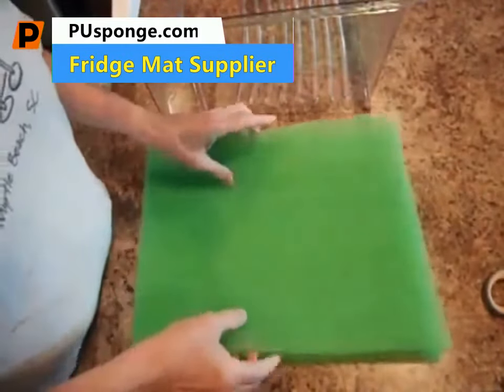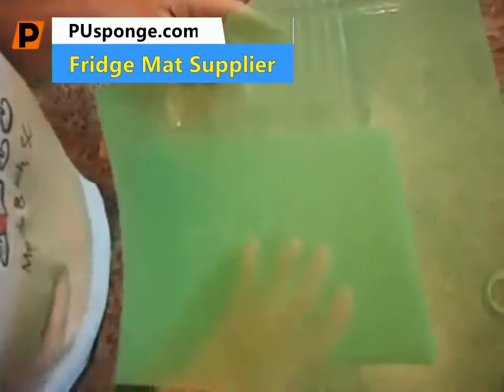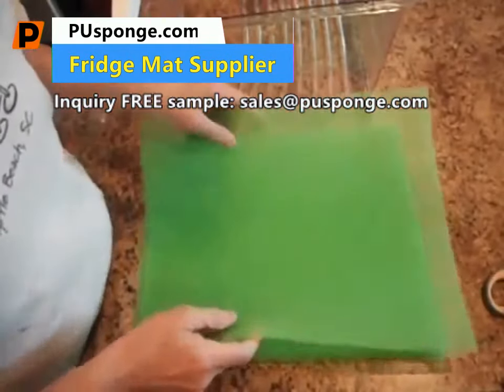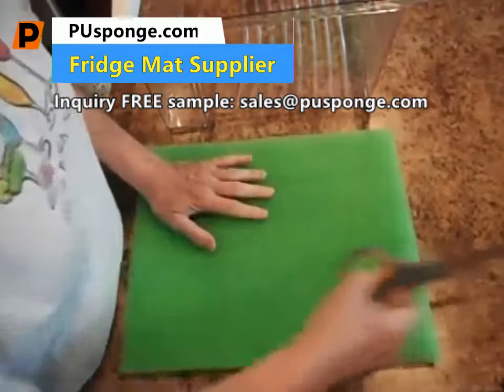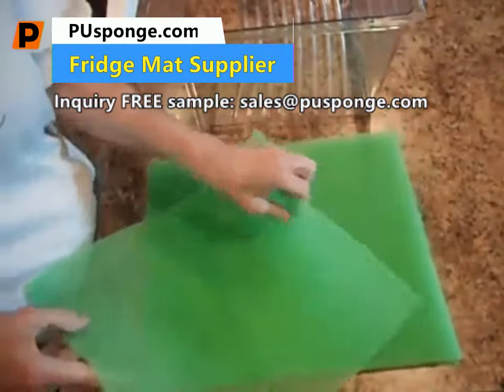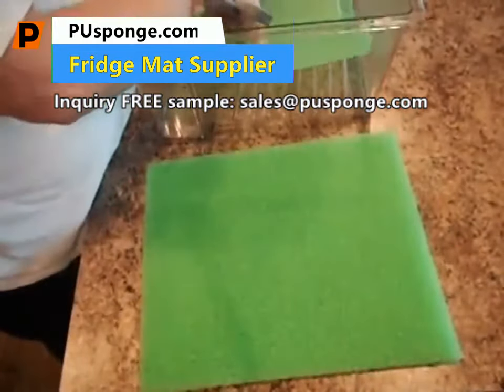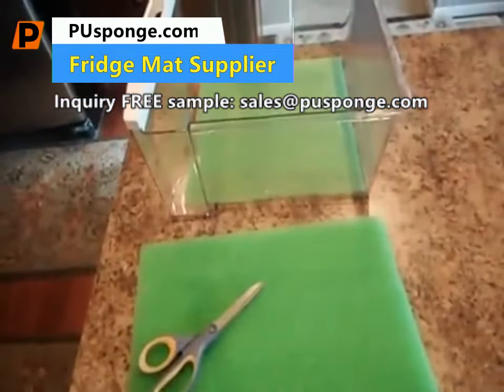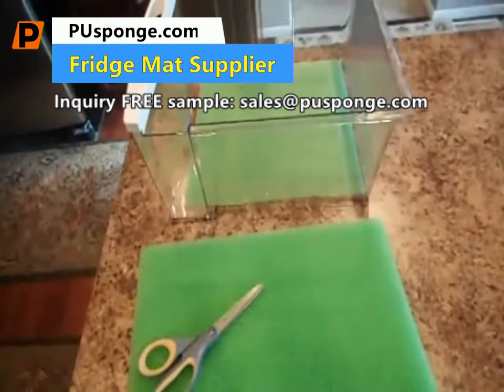How to use fruit life extender liner fridge mat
PU Sponge Products Manufacturer
★You can buy the Full Range of Sponge Products with the Most Reasonable PRICEs here.★

Add: Chengtuoling Industrial Zone, Shadun Village, Zengbu, Chashan Town,
Dongguan City, Guangdong Province, China